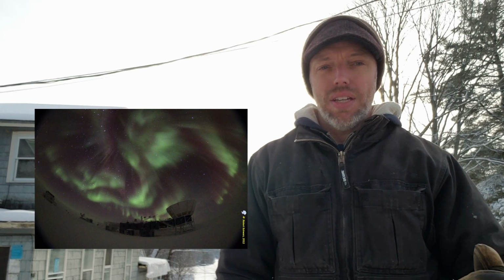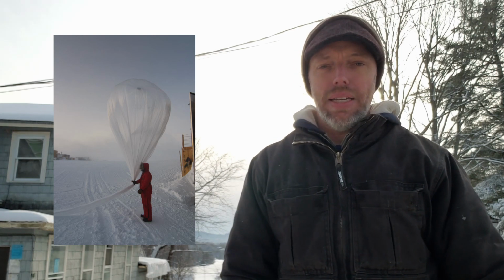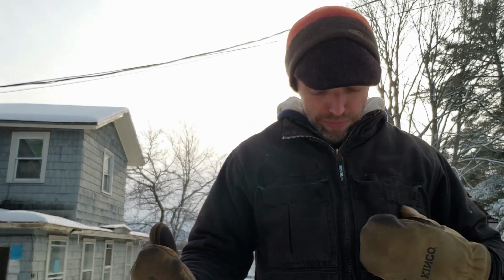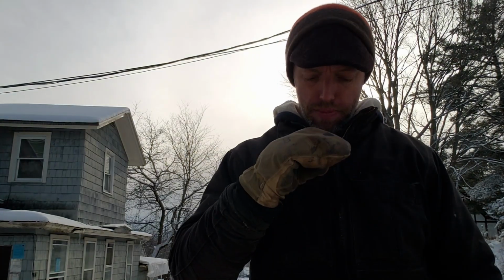The key to cold weather construction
This week we did not have much for tips and tricks so I decided to post an additional video just for that.
 I discuss how to keep yourself warm even below zero on a construction site or any cold weather work and the KEY to it.

Baffin boots
Berne jacket